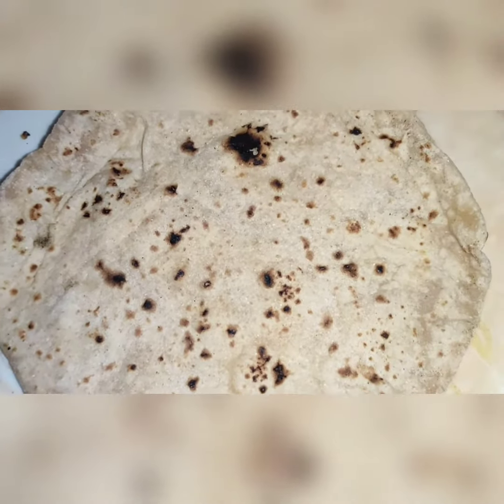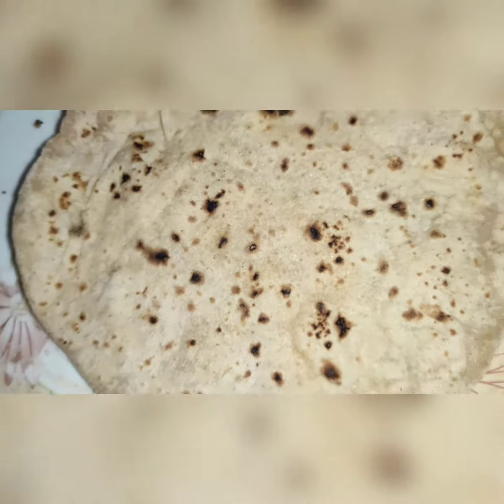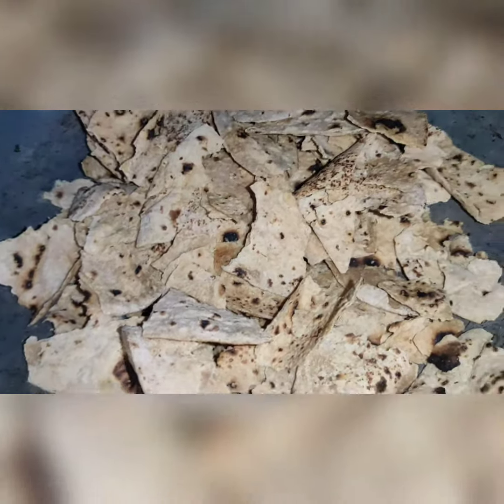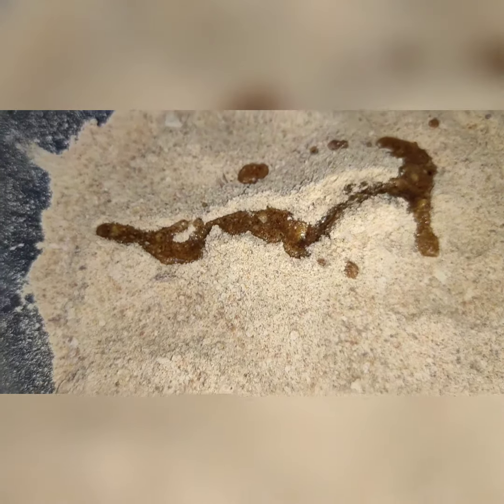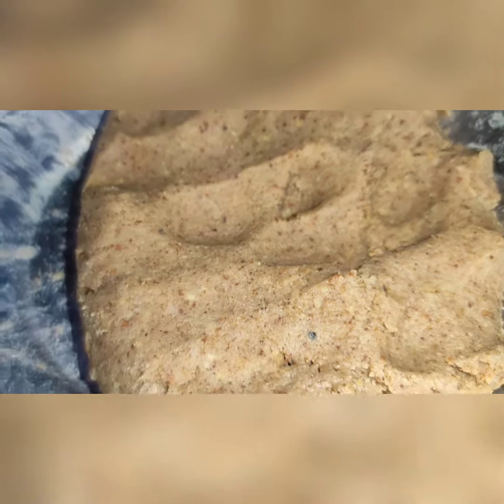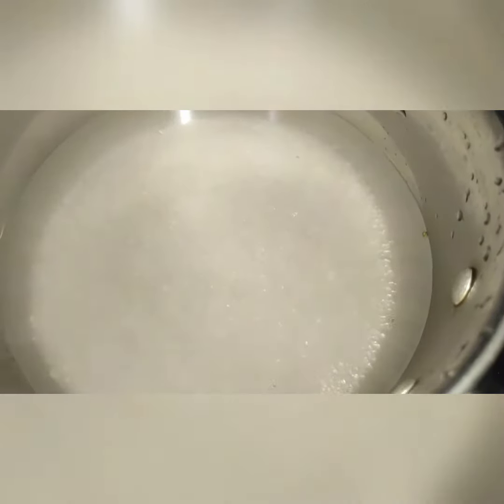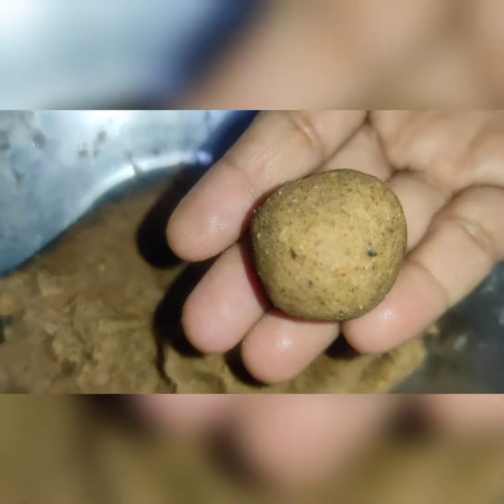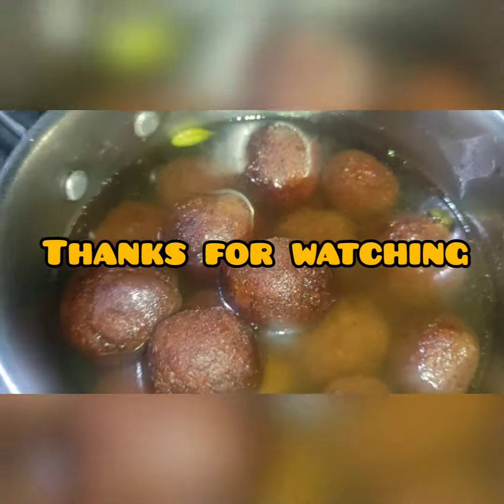How to make easy and tasty rasgulla with stale chapatti